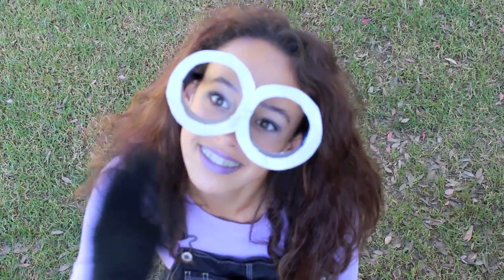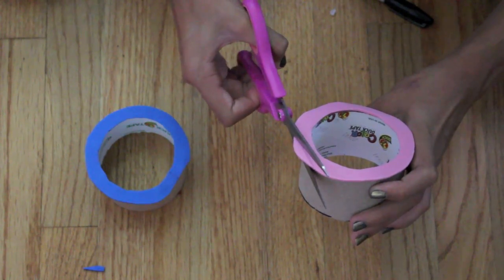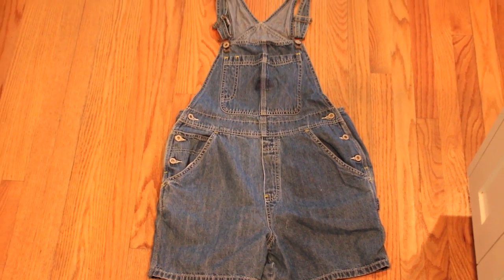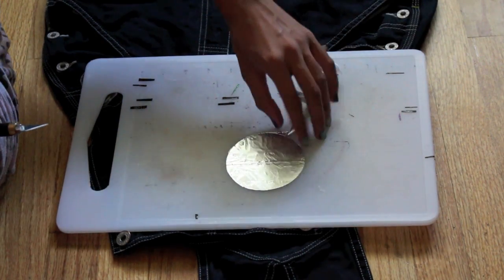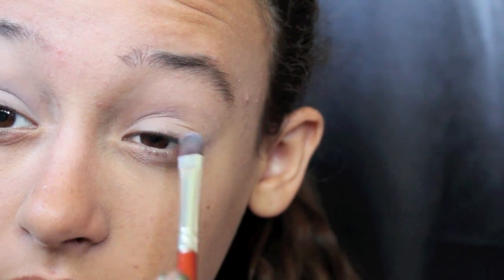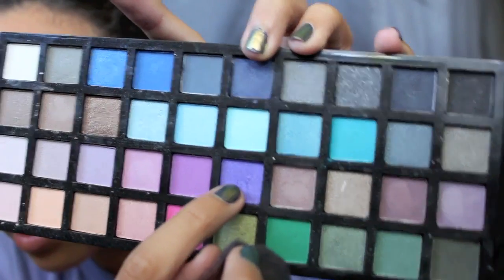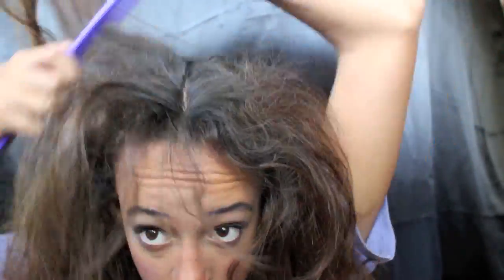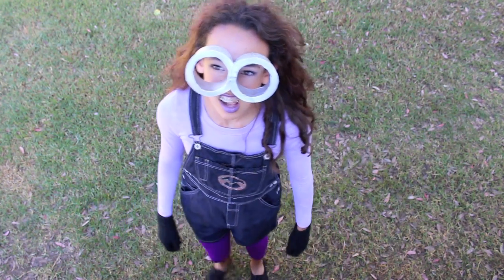DIY Purple Minion Costume +Makeup & Hair! -HowToByJordan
Everyone has been obsessed with the little yellow minions lately.
Did everyone just forget about the purple ones from Despicable Me 2?
Well, you will definitely stand out if you use this as your Halloween costume!

HowToByJordan's channel is all about DIYs. She posts a variety of tutorials for girls/teens including videos about hair, make up, accessories and more. She has also recently started making beauty guru videos in addition to the DIYs.

Editor: imovie

Age: 14